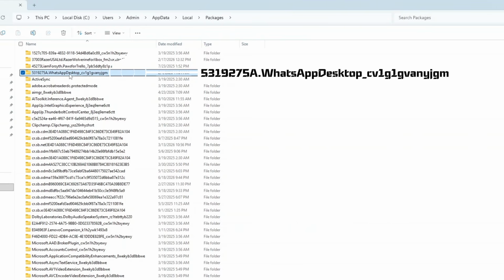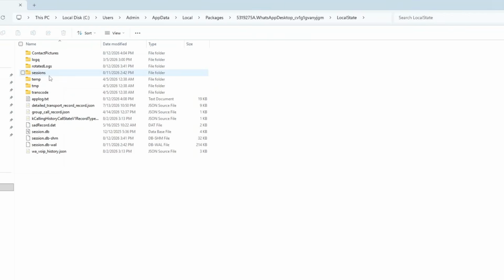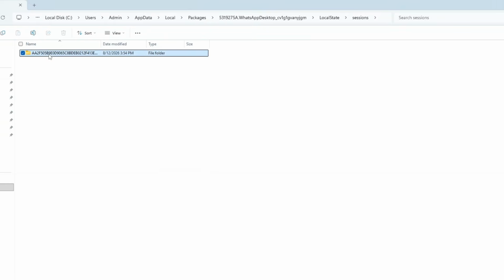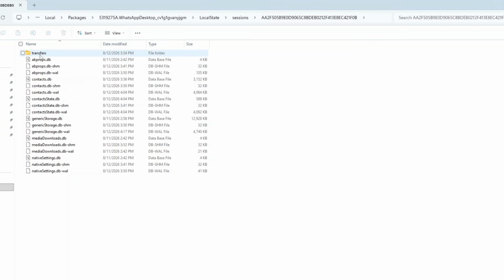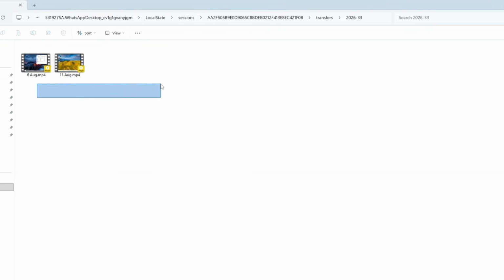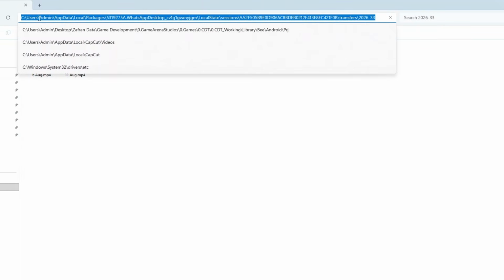How to Find WhatsApp Desktop Downloaded Files (Windows)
Wondering where your WhatsApp Desktop downloads files  went? In this quick tutorial, I’ll show you exactly how to find your downloaded WhatsApp videos on Windows and Mac in less than 2 minutes!